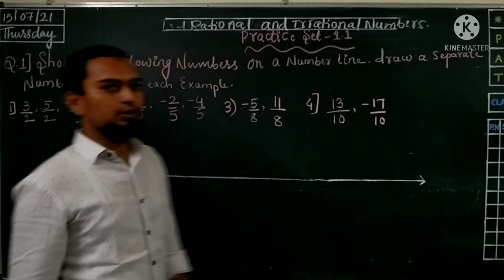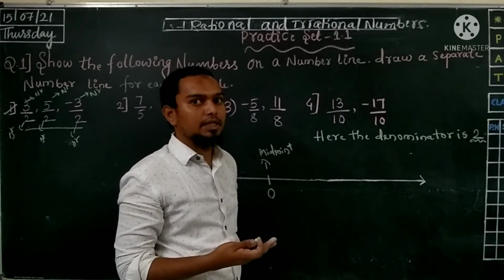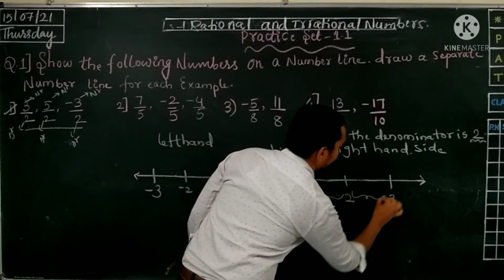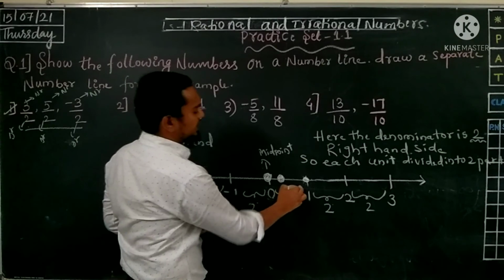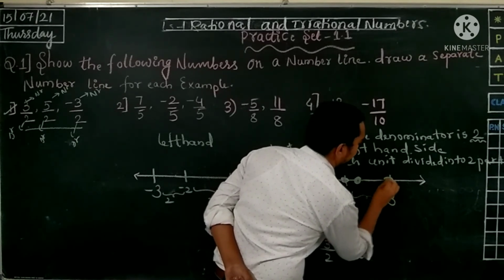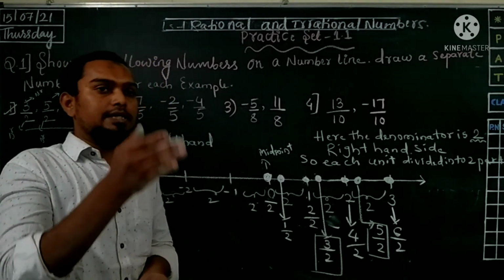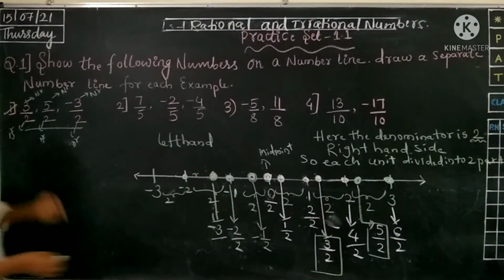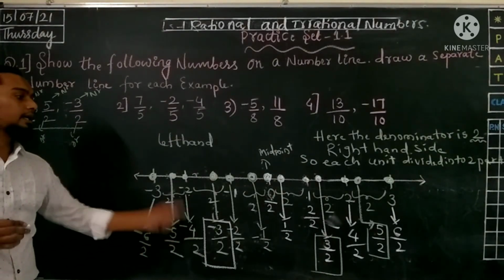Ls .1.Rational and Irrational Numbers video. 2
Meraj Khan